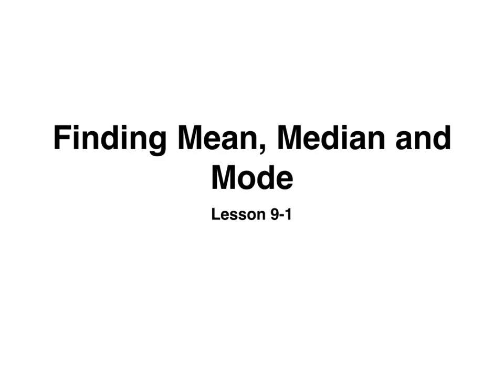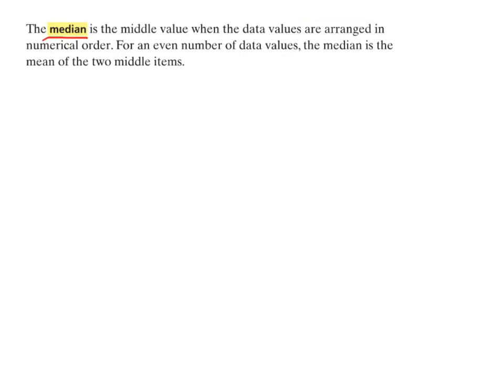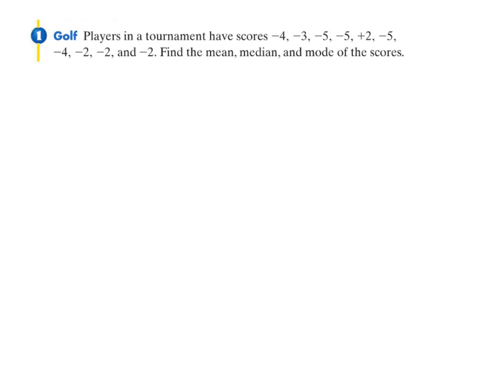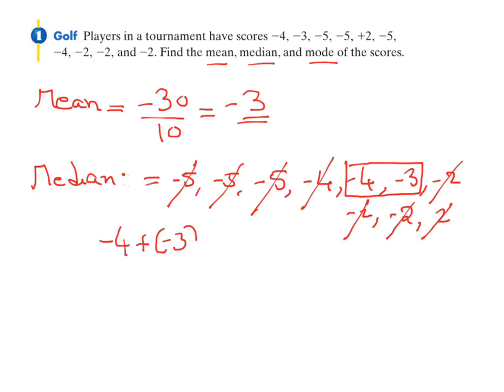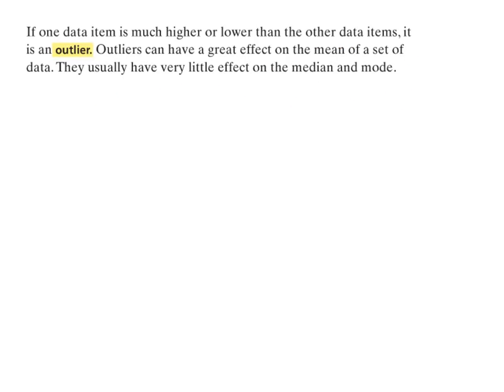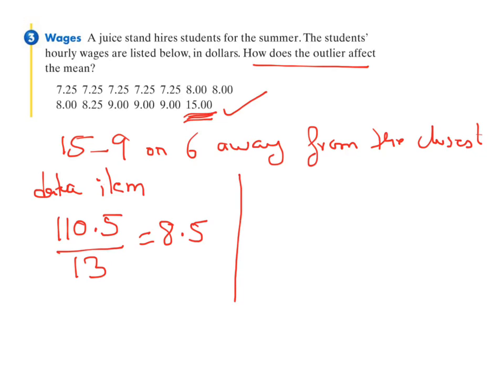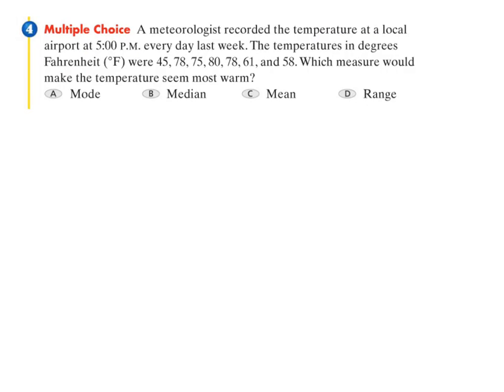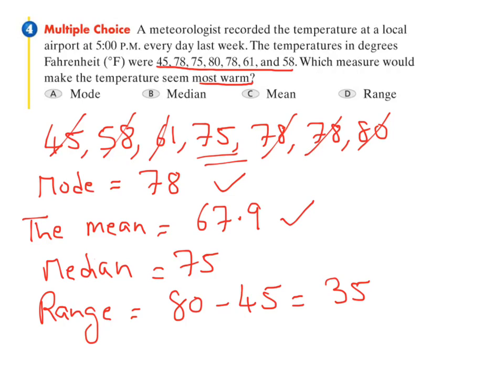Mean Median and Mode askerkhanwisdomacademy